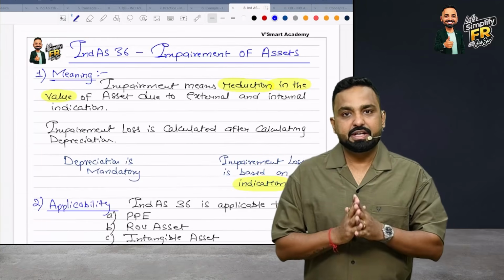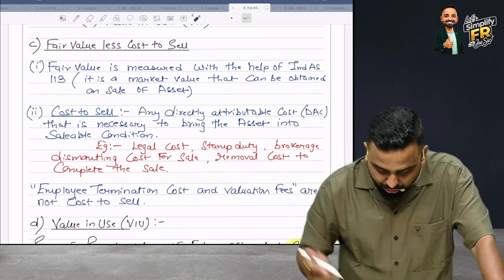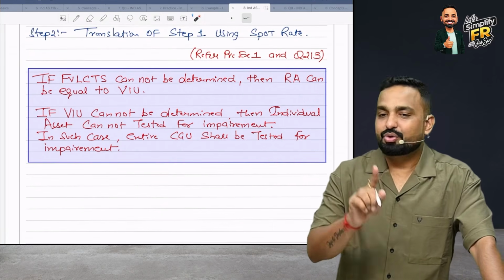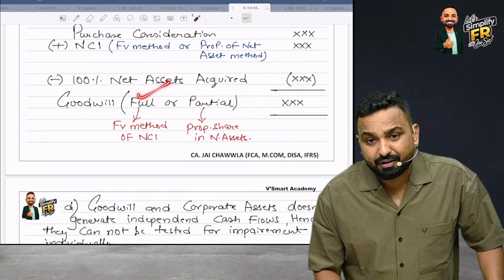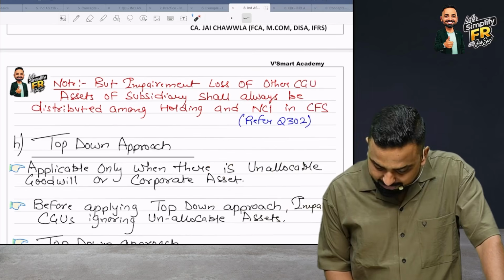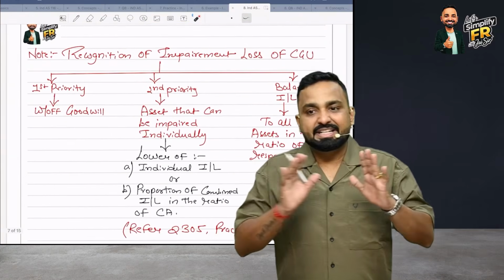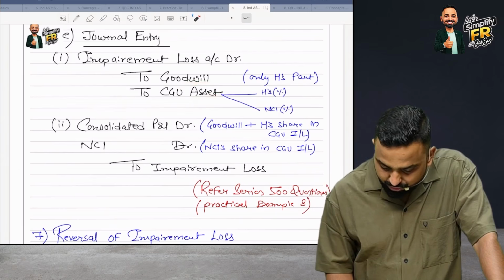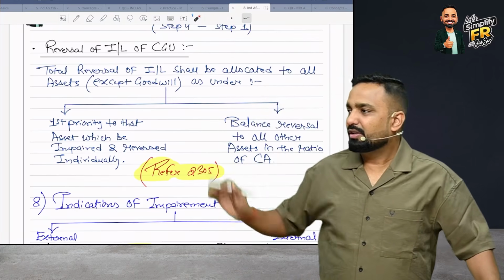Ind AS 36 | English Revision | One Shot | Impairment of Assets | CA Final FR | CA. Jai Chawwla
Hello Students,